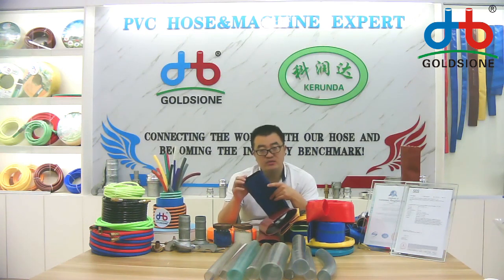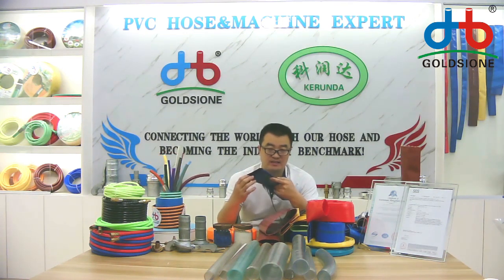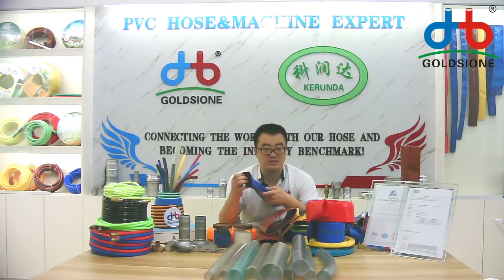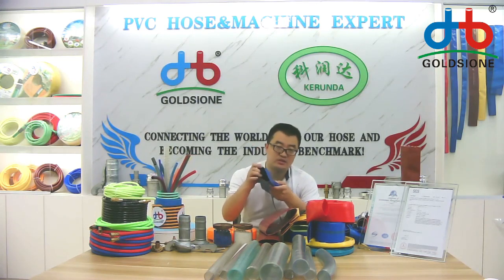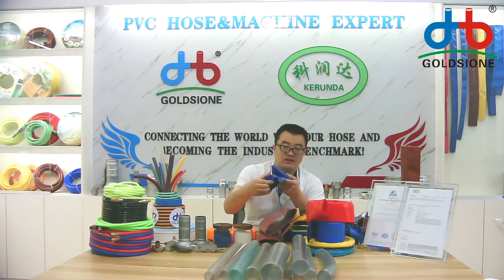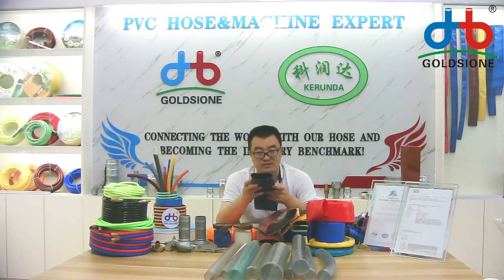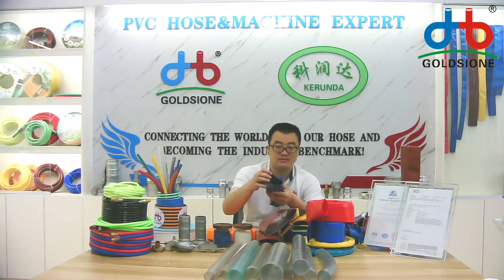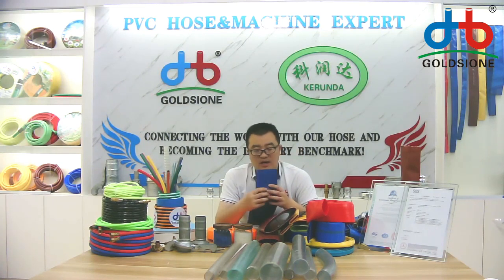PVC Lay Flat Hose Double Color - PART - (08)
Here's the PVC​ layflatHose​​​ Double Color - PART (08)